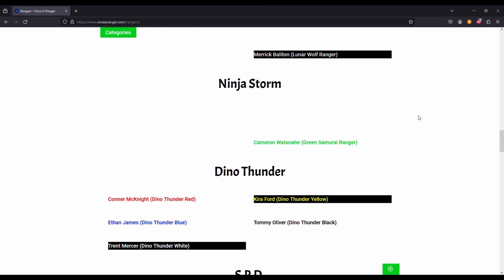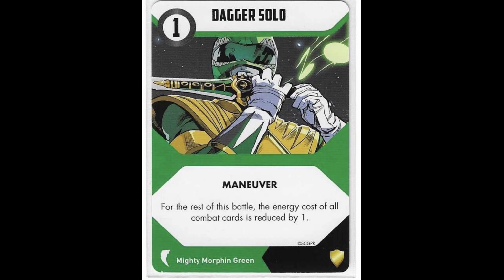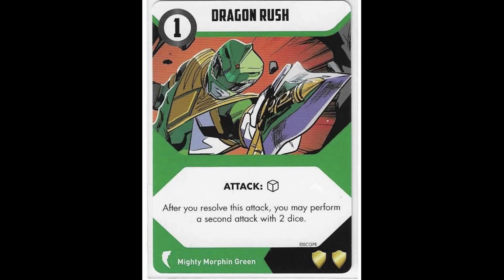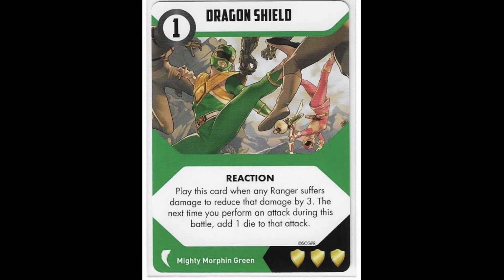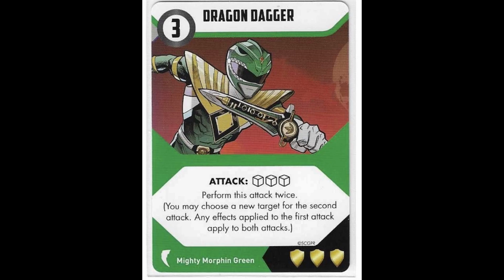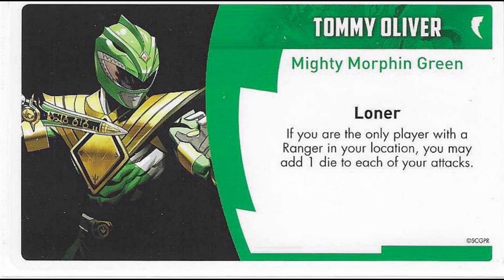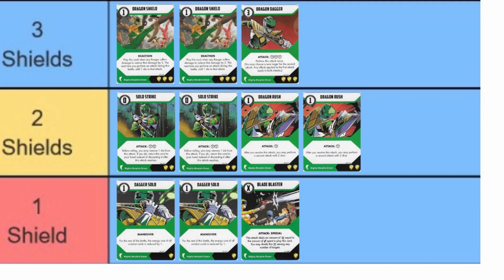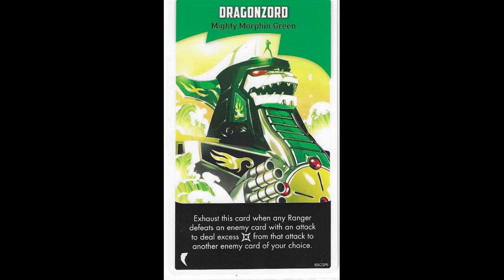Power Rangers Heroes of the Grid Rangers-Tommy (Mighty Morphin' Green)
for the full card database!

OR